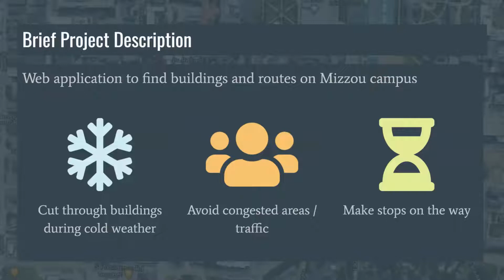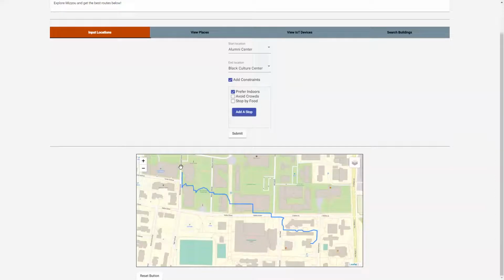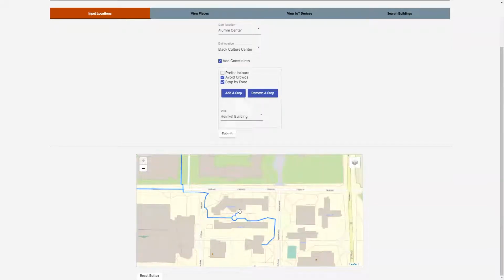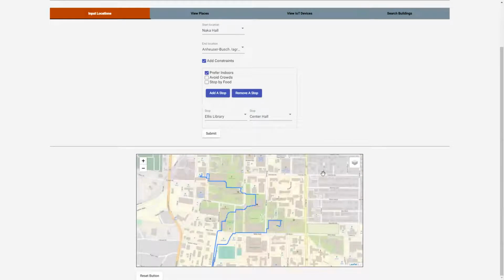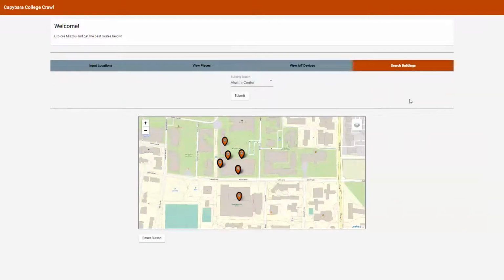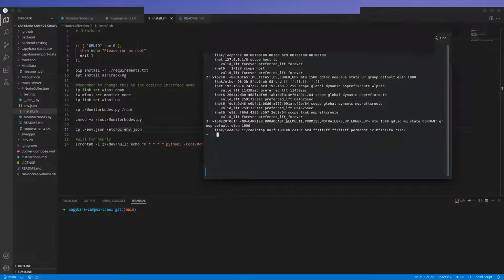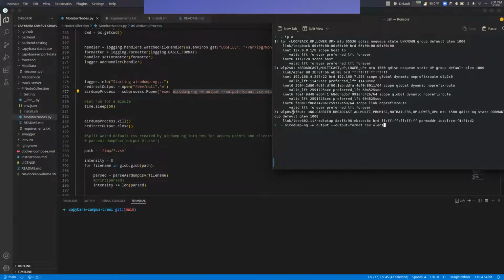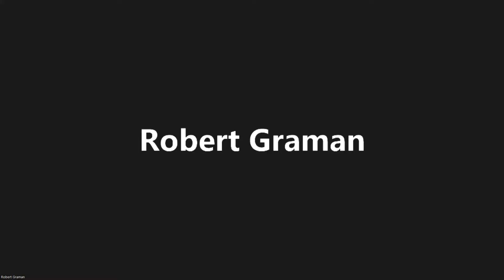Capybara Campus Crawl Demo